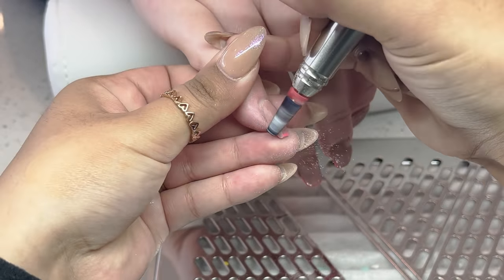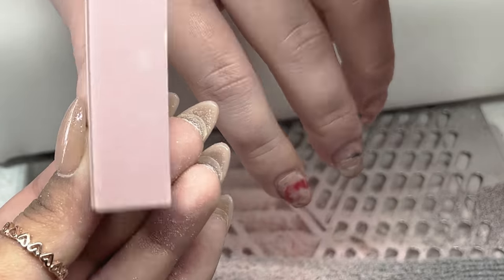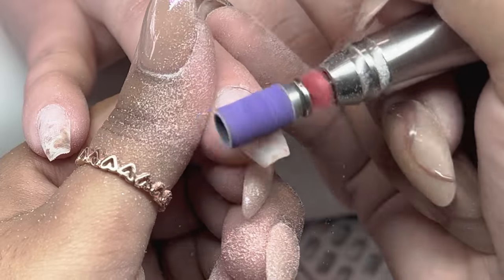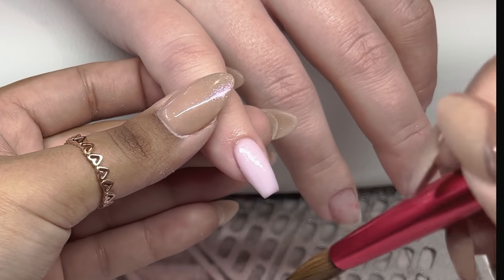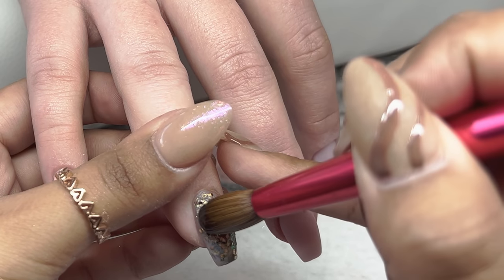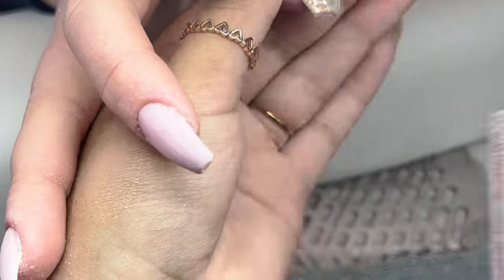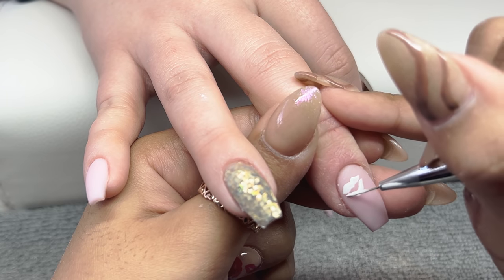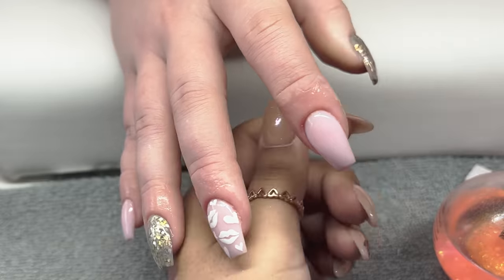Acrylic Backfill + Cute Lip Nail Art Tutorial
Last Valentines Day nails for this year! I hope you learn a ton with this one.

Tammy Taylor Peel N Stick File

Young Nails swipe:

Liner nail art brush:

Stain resistant topcoat: